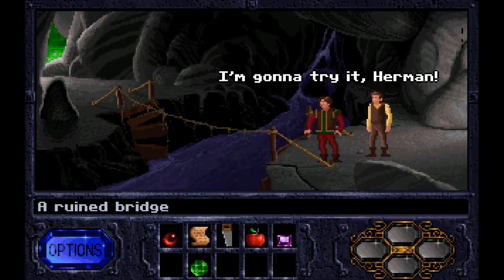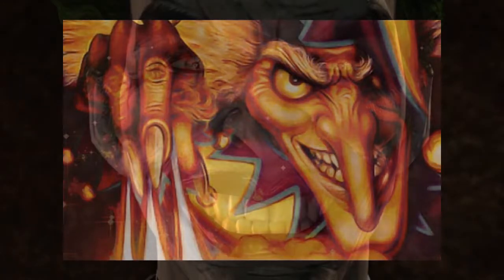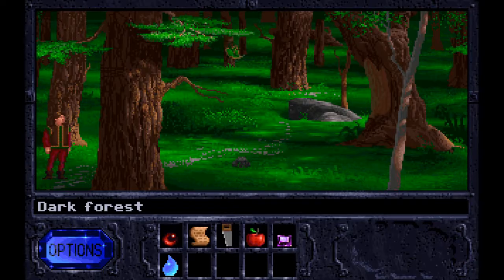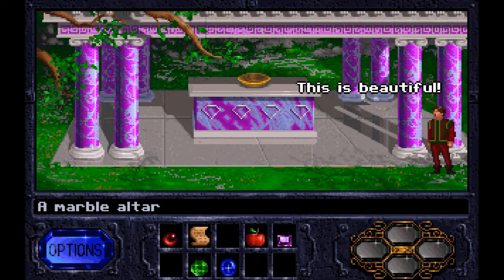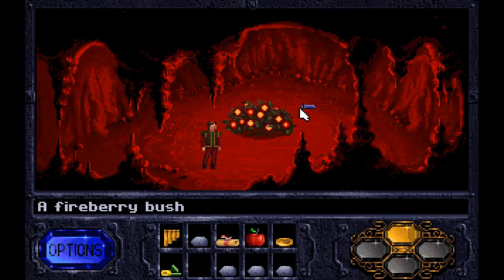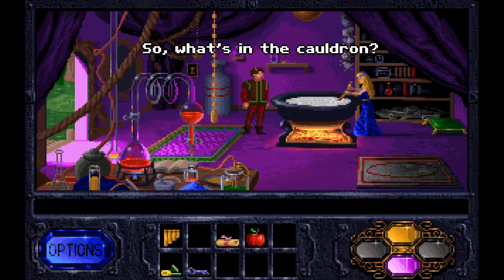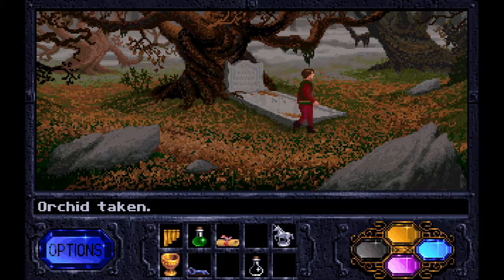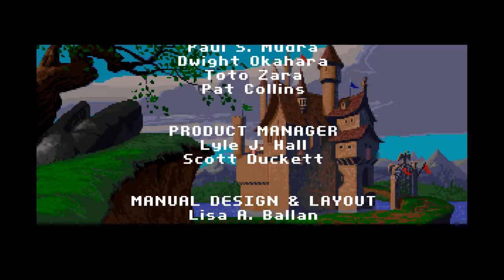(old and awful video) Legend of Kyrandia: Book One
Hey everyone! This my first real attempt on making a video game review, so there some things that could use some improvement. If any of you have some suggestions on how I can make these videos better, leave them in the comments below!

im calling this video old and awful, not the game.